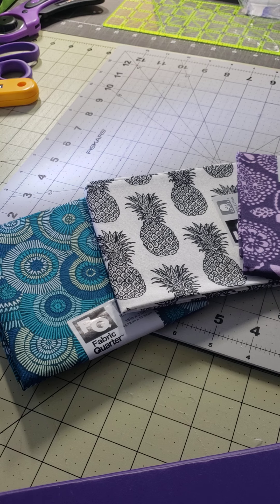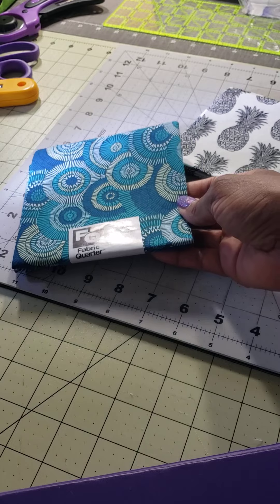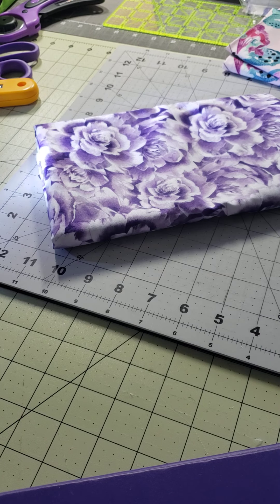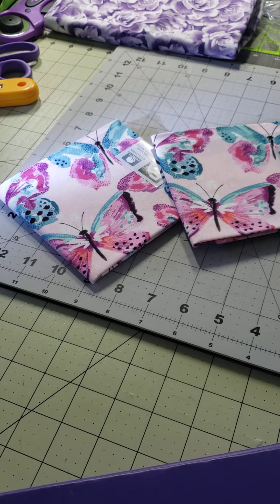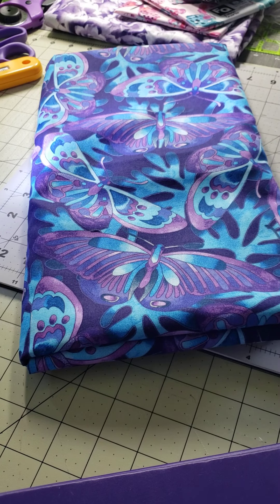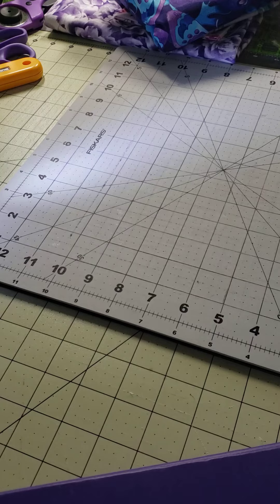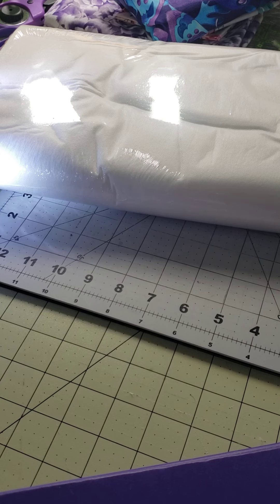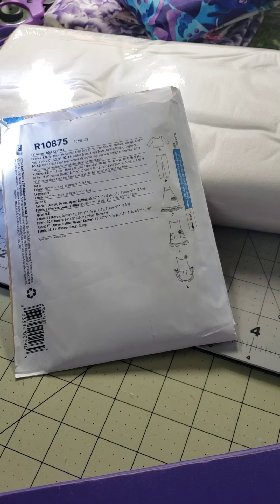Episode 81: JoAnn Haul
Hello everyone.  My recent shopping.